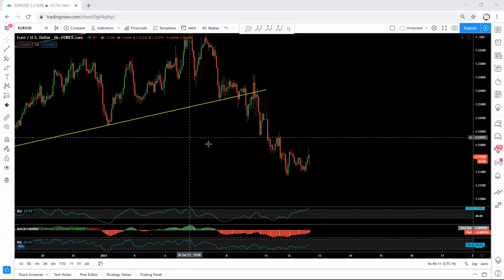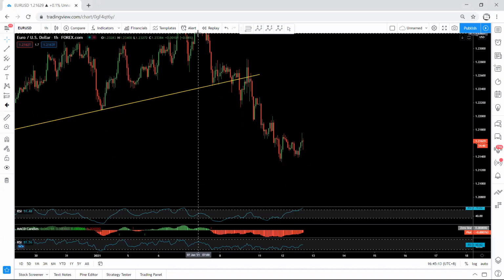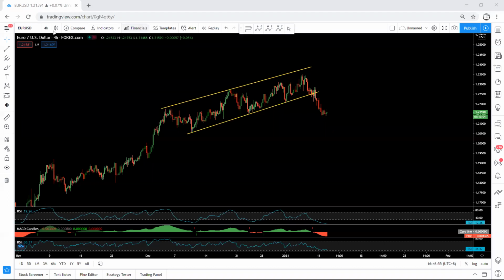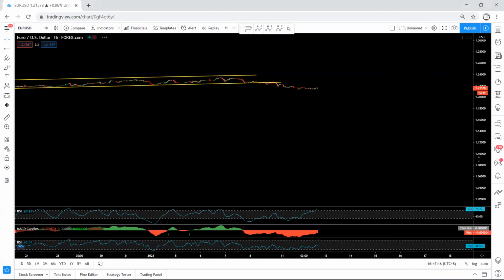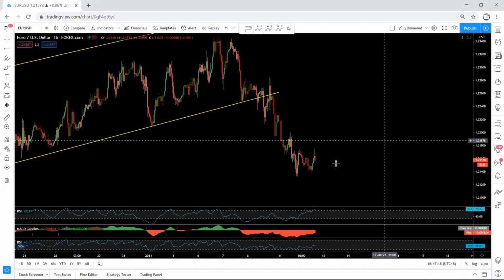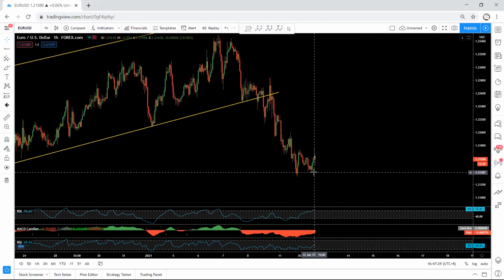EUR/USD Weekly Forecast 13 January 2021 EURUSD